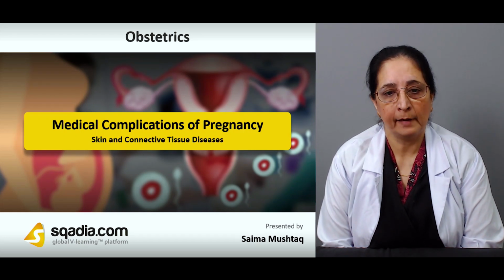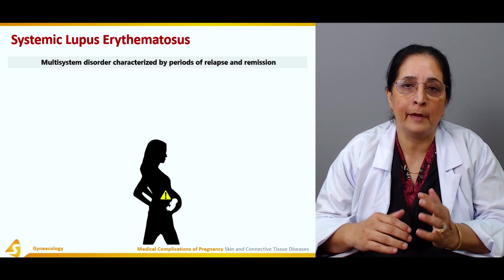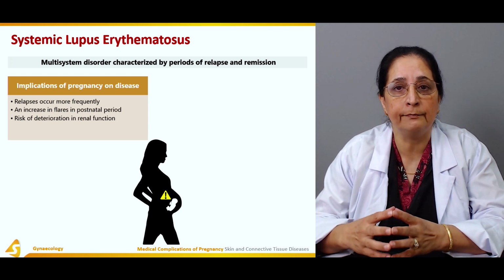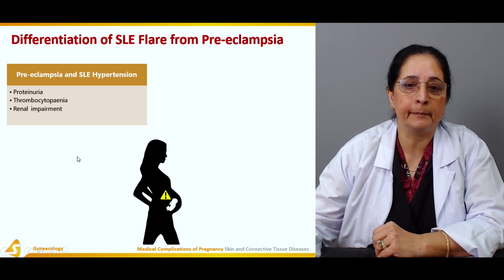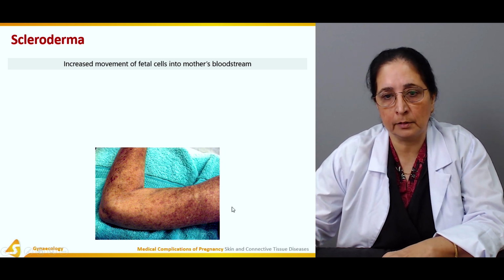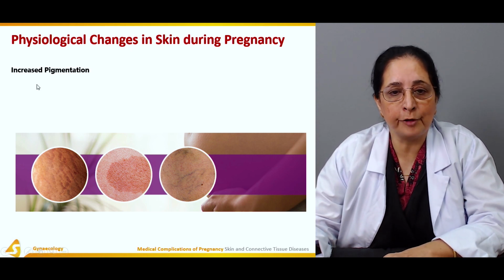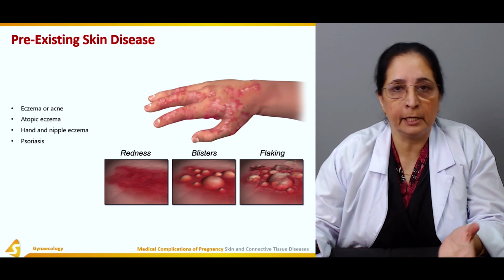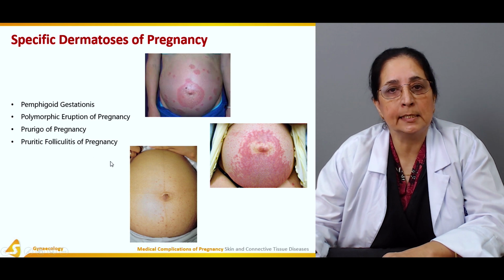Medical Complications of Pregnancy | Skin And Connective Tissue Diseases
Medical complications of pregnancy are the prime focus of this sqadia.com medical V learning lecture. A range of concepts have been delineated in this lecture. These include respiratory diseases along with the haematological abnormalities. In addition to this, gastroenterology disease together with liver diseases has been explicated in detail. Moreover, skin and connective tissue diseases have been elucidated.

▬ 📌 Respiratory Diseases
In the beginning, the educator has shed light on the Respiratory Diseases. Following this, Pneumonia Warning Signs, Asthma along with the Features of Severe Life-threatening Asthma have been brought into conversation. In addition to this, the Management of Asthma in Pregnancy and Cystic Fibrosis has been presented. In the end, the educator has summed up by mentioning the Management.

▬ 📌 Haematological Abnormalities
Amongst these blood disorders, sickle cell anaemia has been elucidated in the start. Subsequently, management of sickle cell crisis in pregnancy and thalassaemia has been recounted. Furthermore, thrombocytopenia together with the causes of thrombocytopenia in pregnancy, differential diagnosis of thrombocytopenia in pregnancy and bleeding disorders during pregnancy and delivery have been expounded. Conc

▬ 📌 Gastroenterology Disorders
Section three focuses on the Gastroenterology Disorders. Initially, Peptic Ulcer Disease and Coeliac Disease have been broadly illustrated. Succeeding this, Inflammatory Bowel Disease has been reported. In the end, the educator winded up by stating about Pancreatitis which is the inflammation of the pancreas.

▬ 📌 Liver Diseases
Section four accommodates the Liver Diseases. First and foremost, Liver Disease has been conferred. Along with this, Viral Hepatitis has been comprehensively elucidated. Likewise, Autoimmune Hepatitis and Gallstones have been narrated. In the end, the section concluded with a reference to Primary Biliary Cirrhosis and Cirrhosis.

▬ 📌 Skin and Connective Tissue Diseases
The educator started by alluding to a malady called Systemic Lupus Erythematosus. This is proceeded by a debate over the Differentiation of SLE Flare from Pre-eclampsia in addition to Scleroderma and Physiological Changes in Skin during Pregnancy. In the end, the educator wrapped up by referring to the Pre-Existing Skin Disease and Specific Dermatoses of Pregnancy.